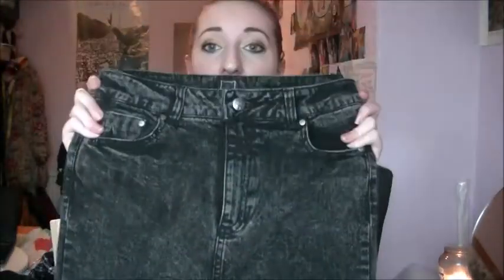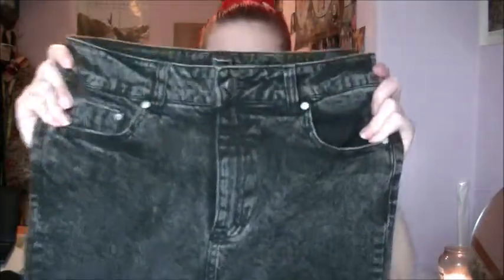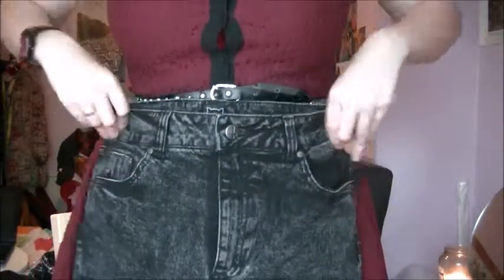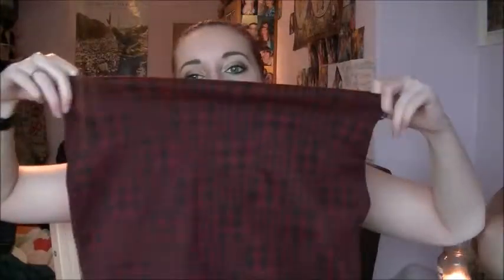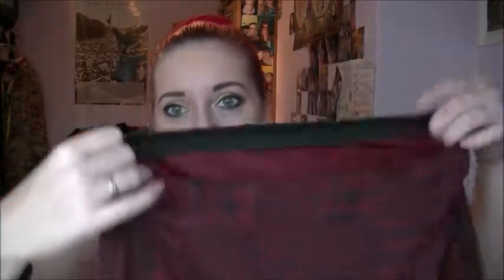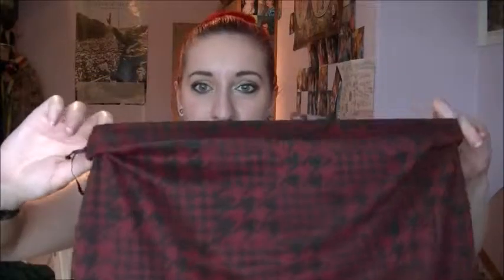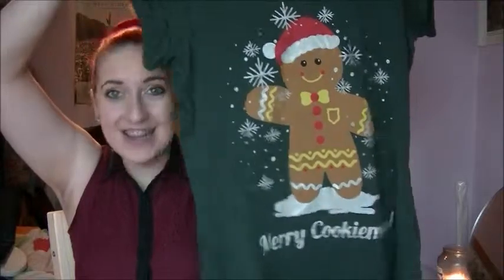HAUL! Asos New Look Drop Dead || Rhiannon Emily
Sorry I am so sniffily I wasn't feeling well :(

I have just noticed that the jeans I ordered and the jeans that arrived are different, but these are the ones I ordered: